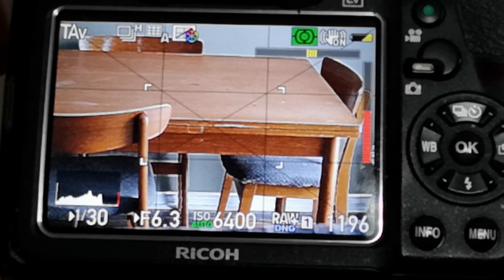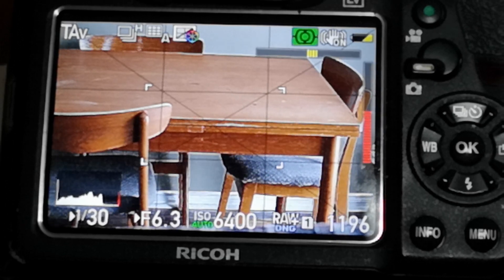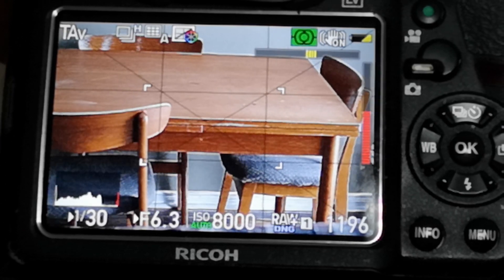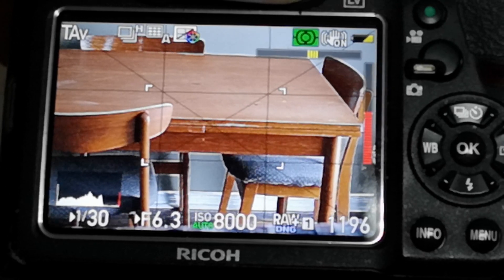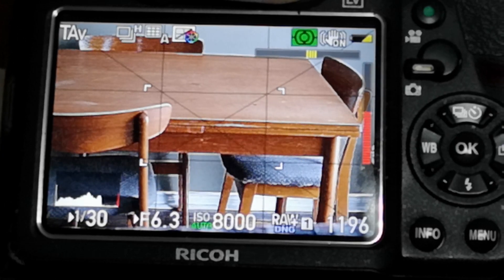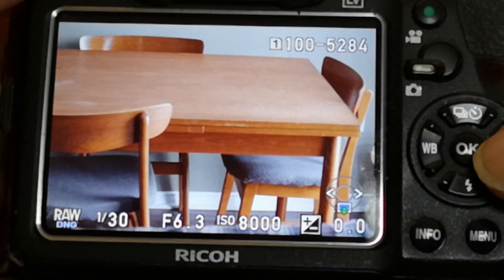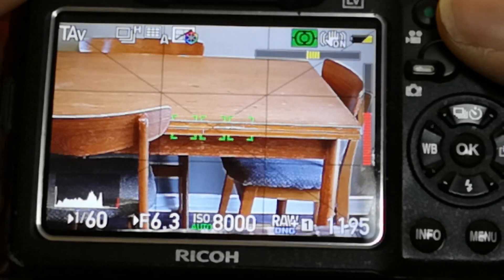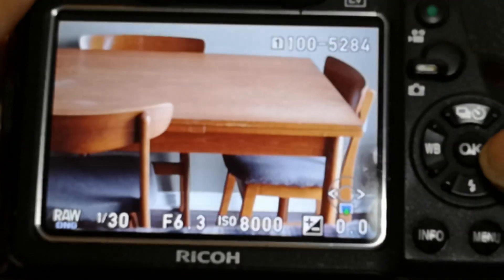All you need to know about shooting at high ISO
By request, I made this video to explain more and show that you can shoot high ISO and still get a usable image. The trick is light, how much light is on your subject? How much of the image is dark, shadows and blacks. The dark, shadows and blacks will show the most noise. With modern post processing software, the noise removal algorithms are fantastic! So some noise in your image is perfectly fine if you're shooting in RAW, it'll pretty much be gone after post processing.